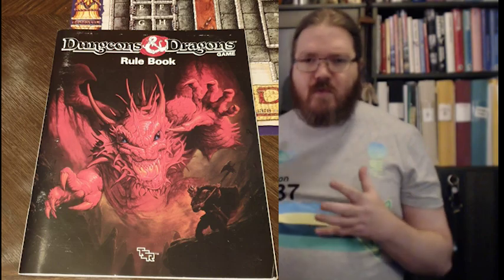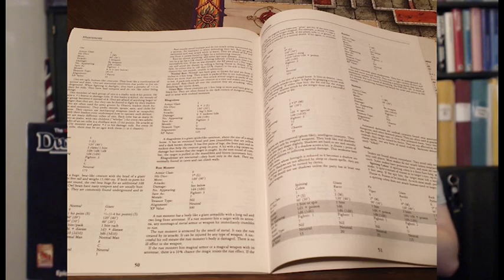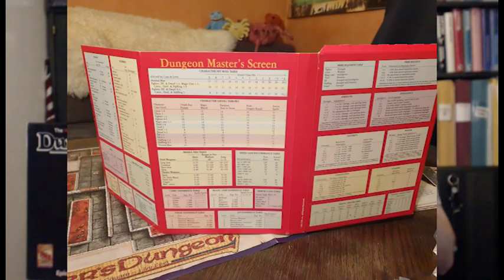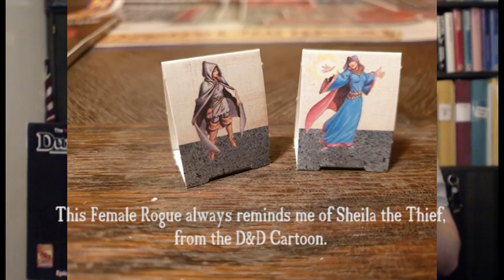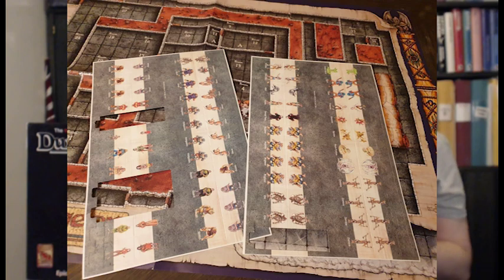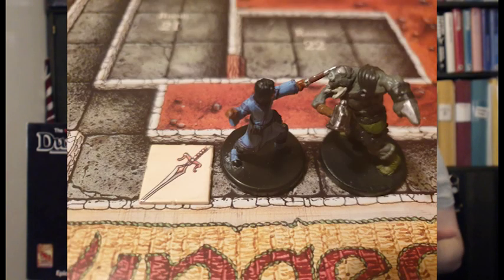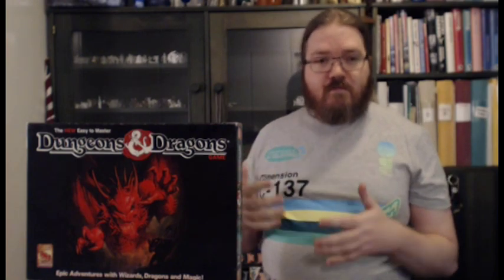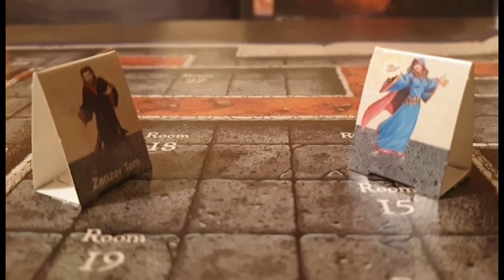The Black Box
A nostalgic look back at the D&D set that was mostly the one I got started on. Have a lot of fond memories of the Black Box. When I was a kid I didnt know missile could mean a generic projectile, so I thought Magic Missile summoned magical cruise missiles. Hence the little "joke" at the end.

Logo design by Linda Falk